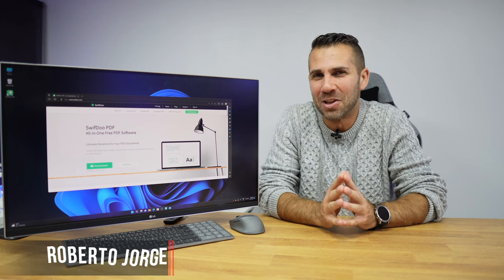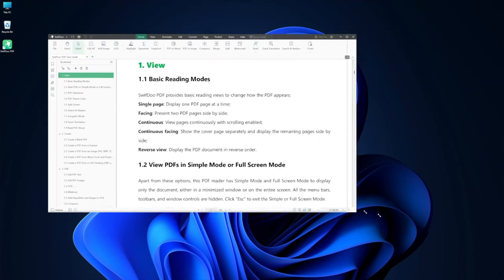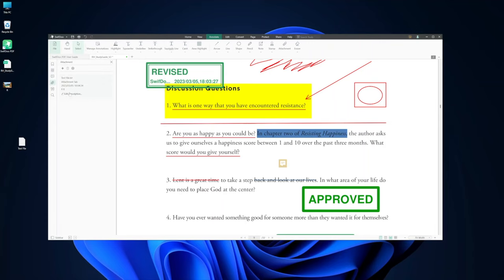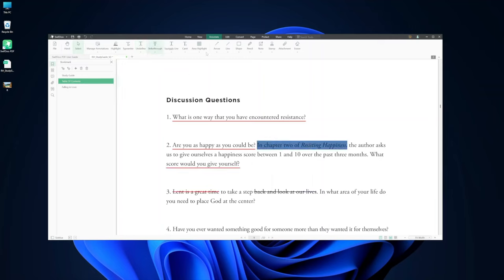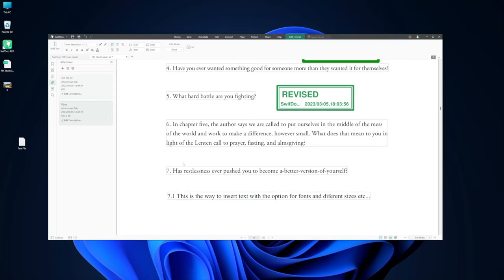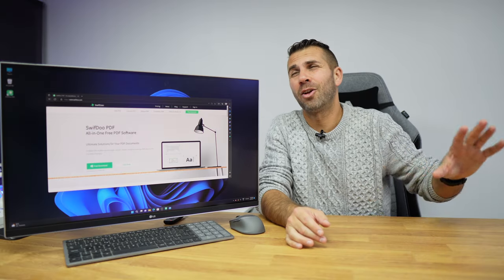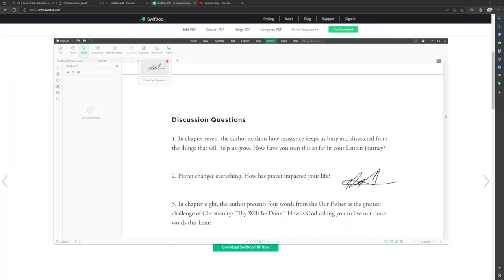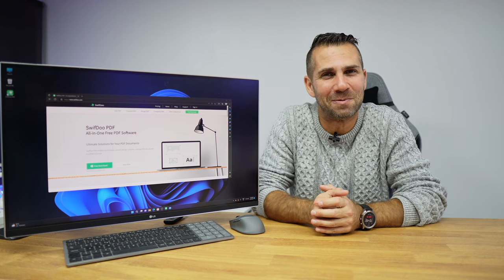Really COMPLETE PDF Editor Review !! SwifDoo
✅ RECORDING GEAR: ✅